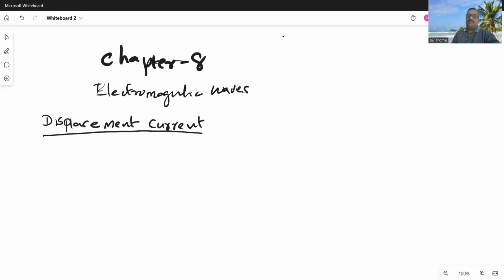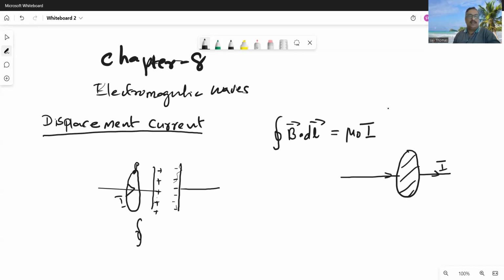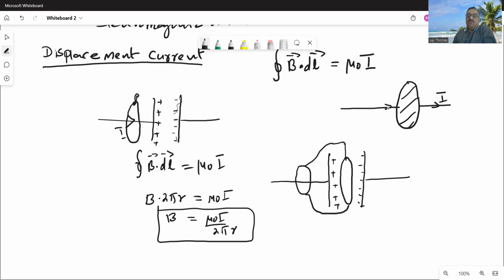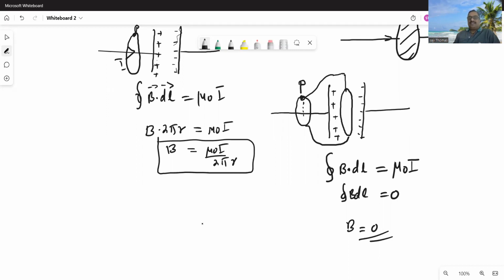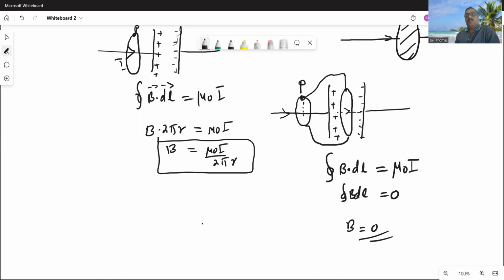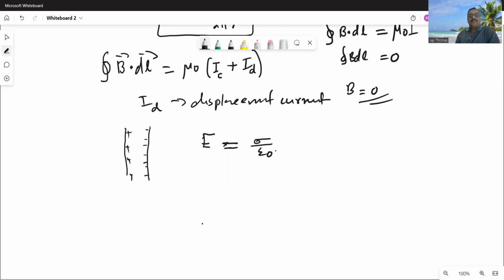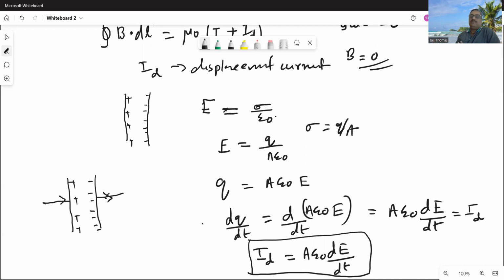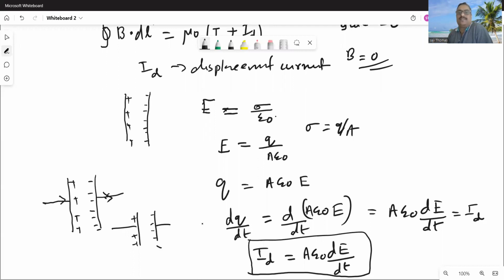Understanding Physics- Electromagnetic Waves- Concept of displacement current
Electromagnetic Waves - Displacement current.